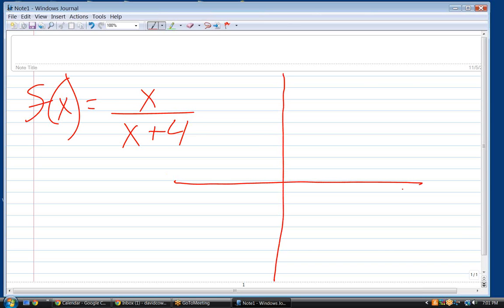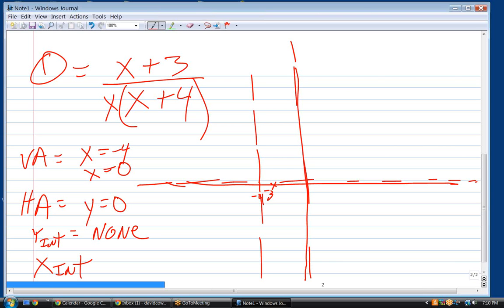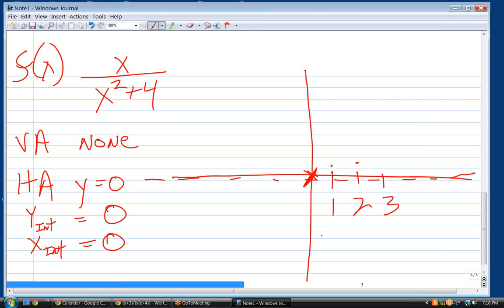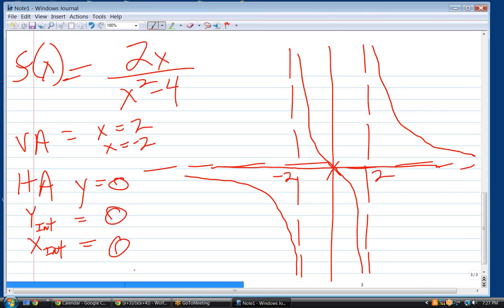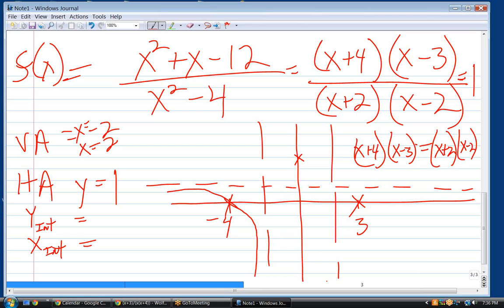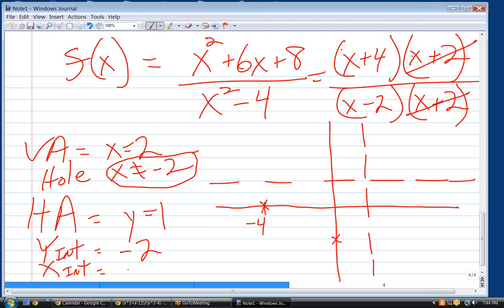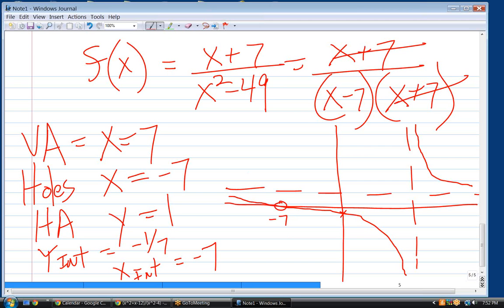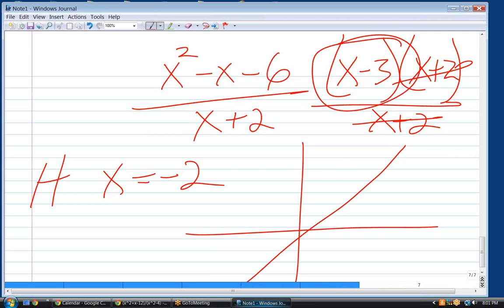Online Precalculus tutoring, Graphing Rational functions MW110514